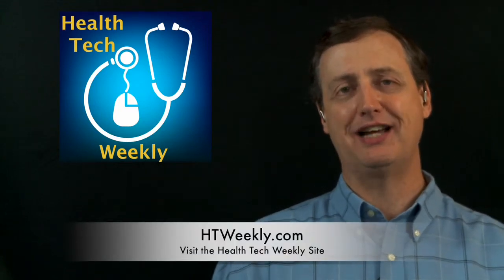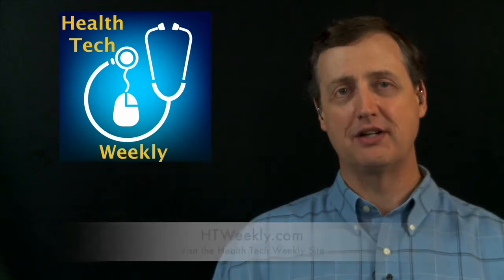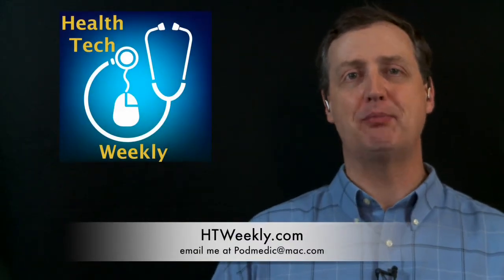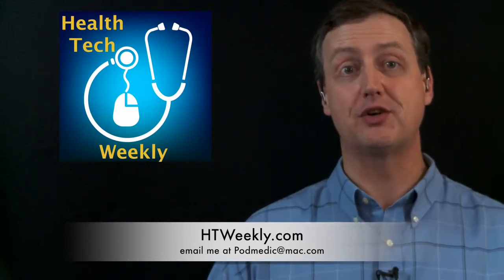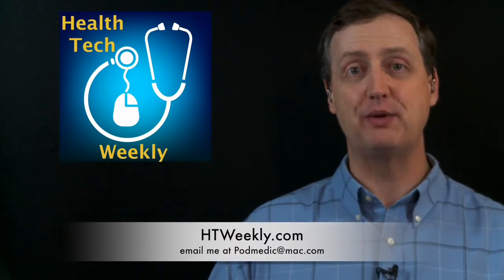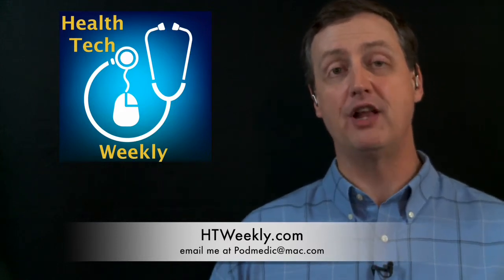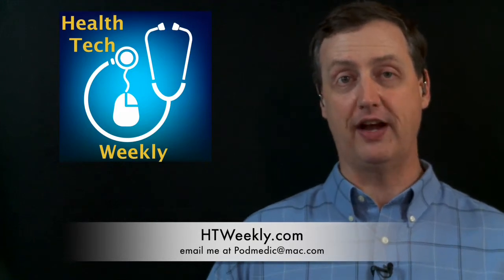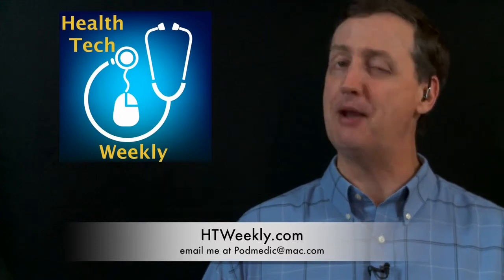Concussion Detecting iPad App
The app called the Cleveland clinic concussion system takes data from baseline test of the athletes prior to the season and compares it to their reaction time, memory, vision, and mental acuity after a collision or other sports injury. Using this data they can show coaches and trainers that a change has occurred indicating a potential concussion.